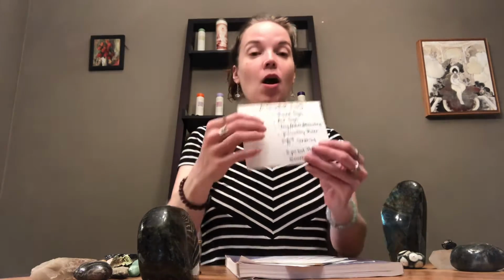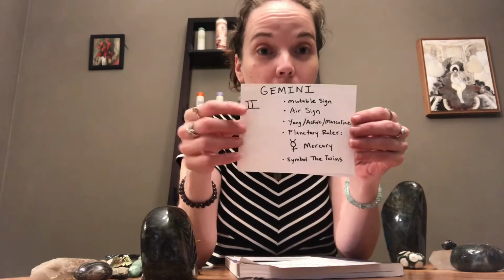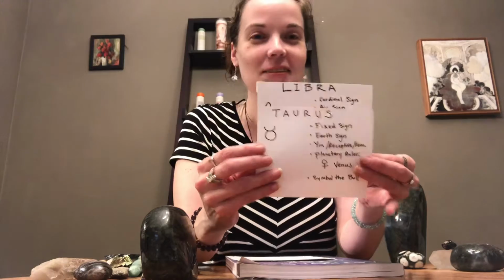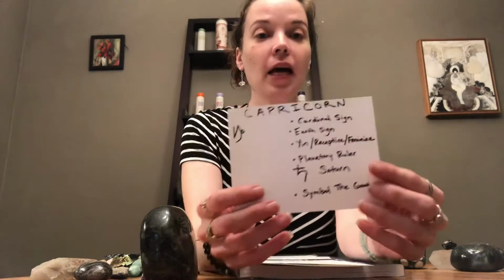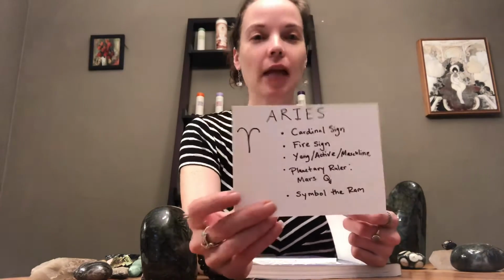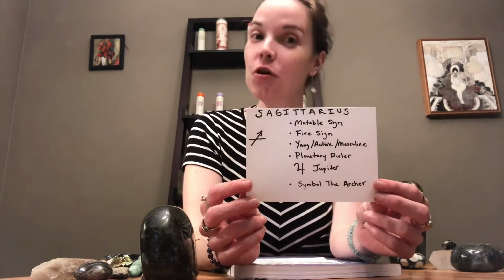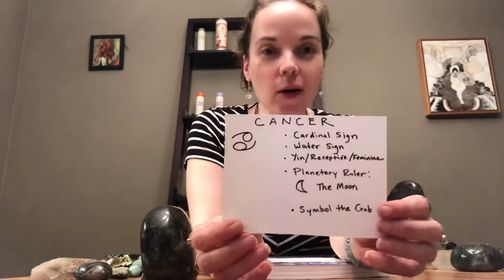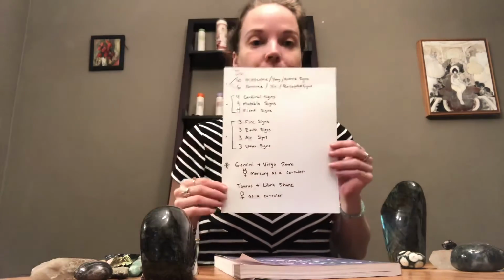Astrology Review of The Signs